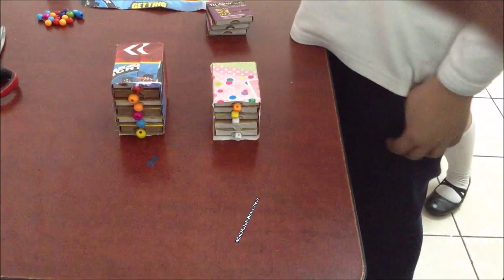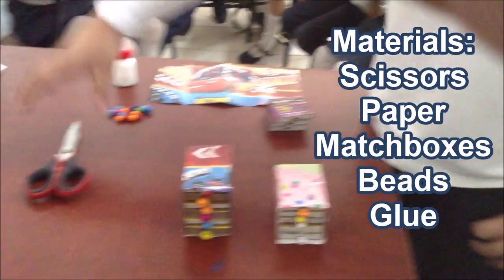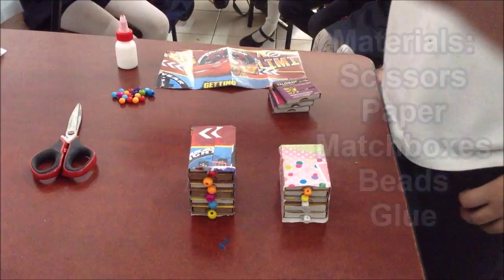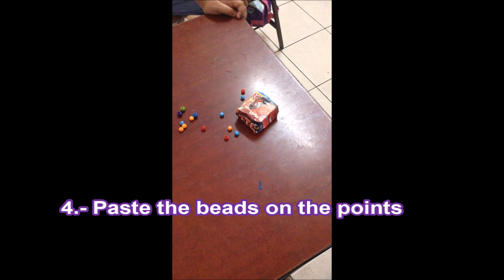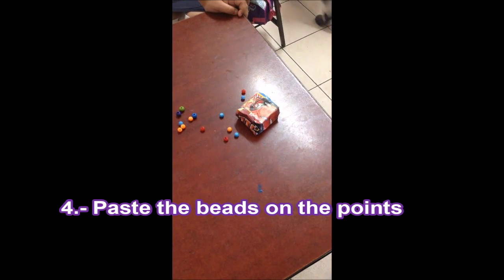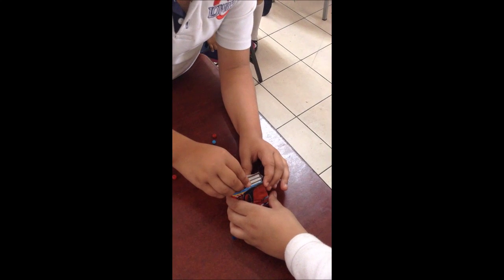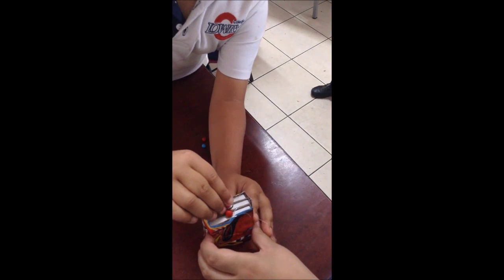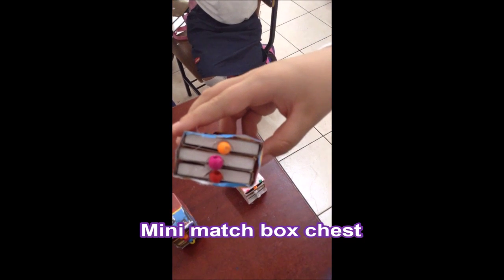Mini Match Box Chest